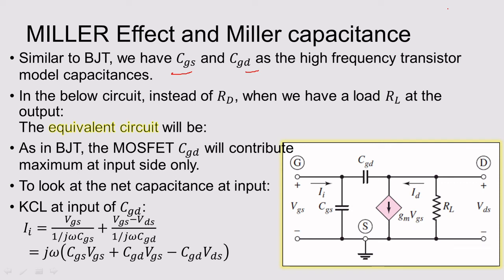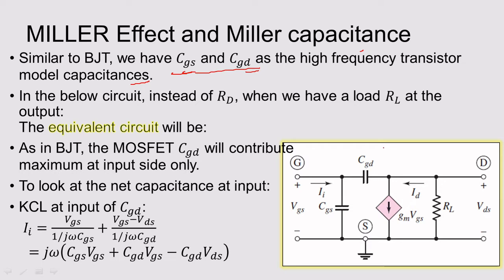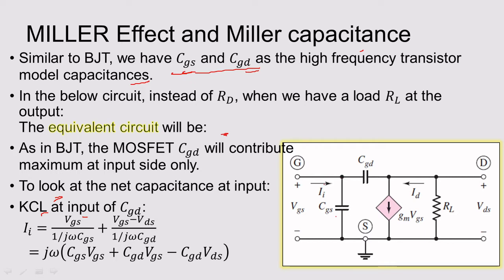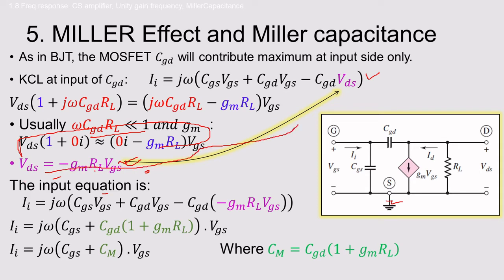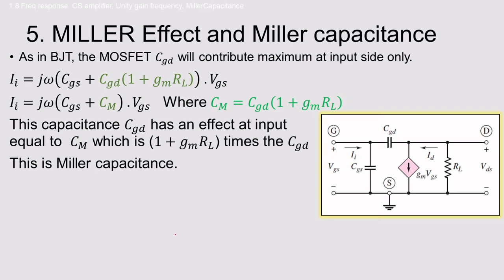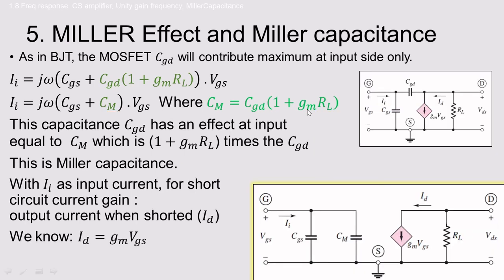Miller effect and Miller Capacitance of MOSFET|Analog Circuits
Topics Covered:
1. Miller effect
2.Miller capacitance of MOSFET
3.Unity gain frequency(ft)
Book Ref: Microelectronics Circuit Analysis and Design
Book Authors: Donald A. Neamen